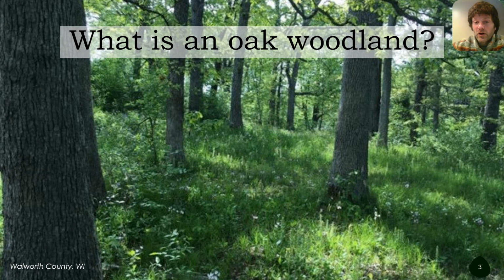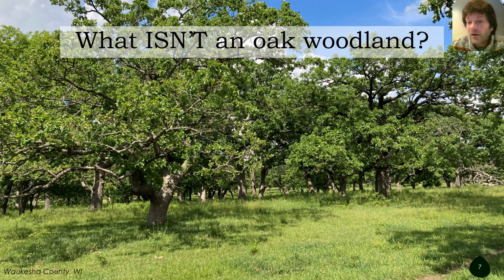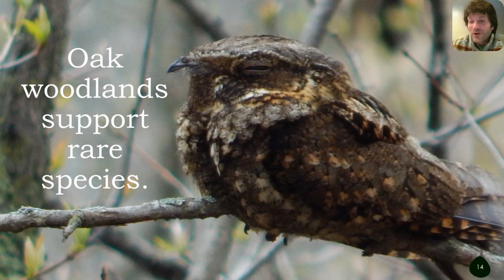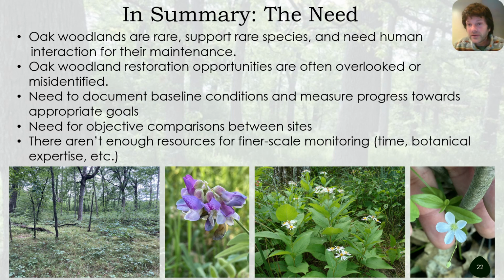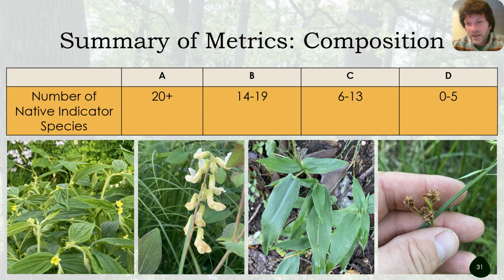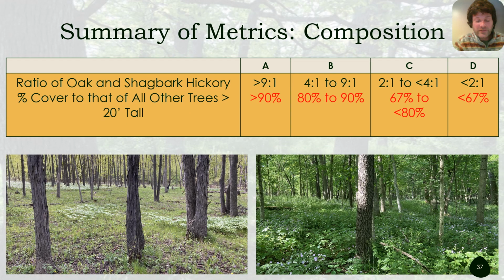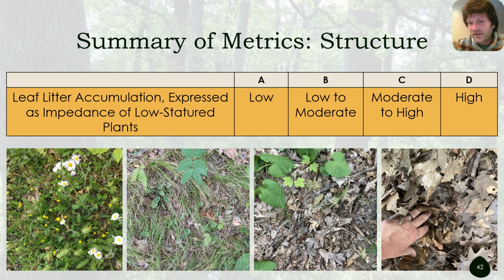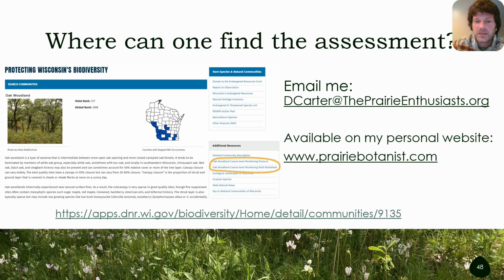Introduction to Wisconsin Oak Woodland Coarse Level Metrics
This video introduces a new ecological assessment tool for oak woodlands.